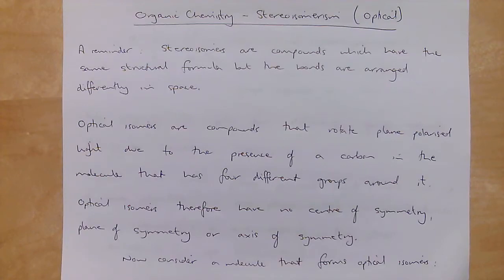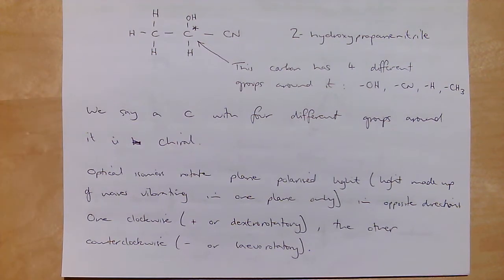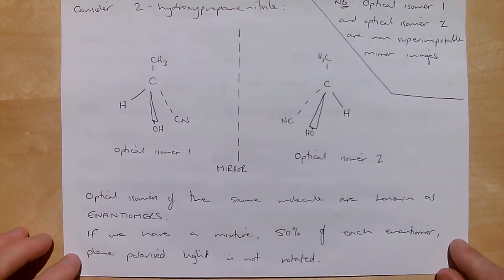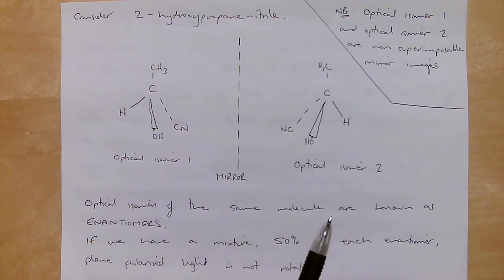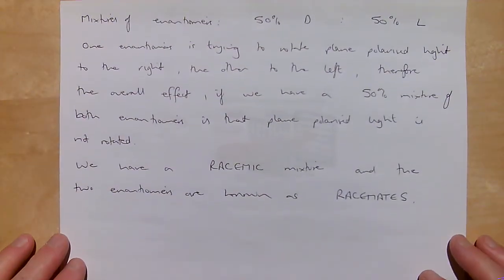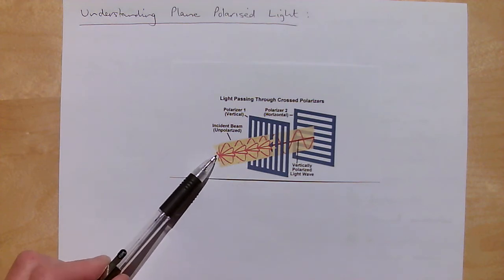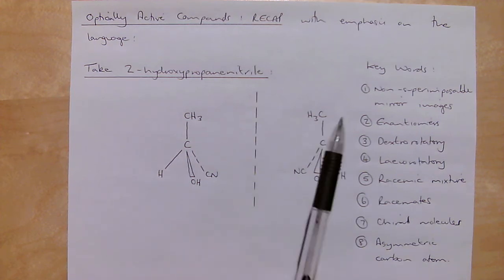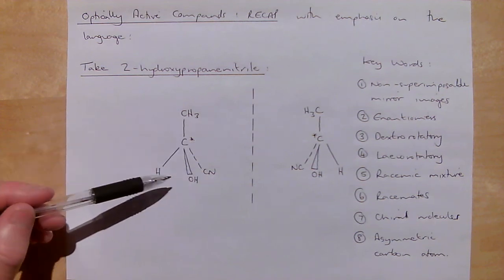A Level Chemistry Isomerism Part 3: Stereoisomerism (Optical) (AQA)